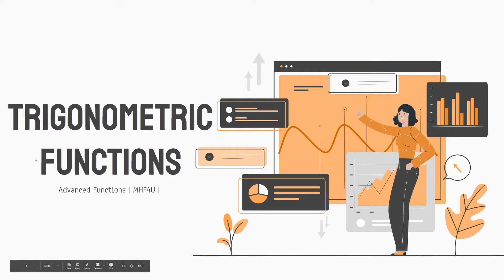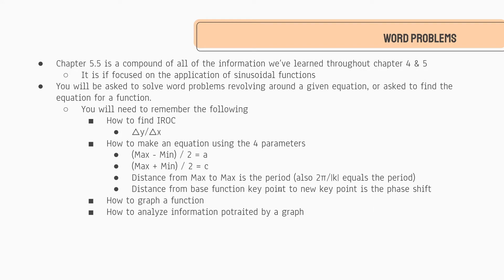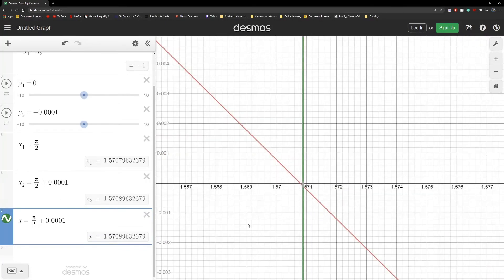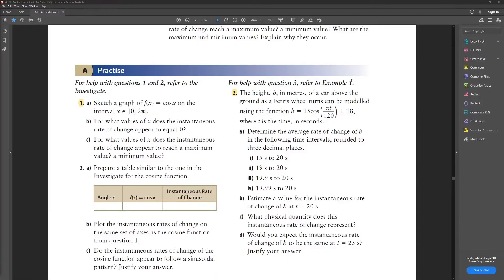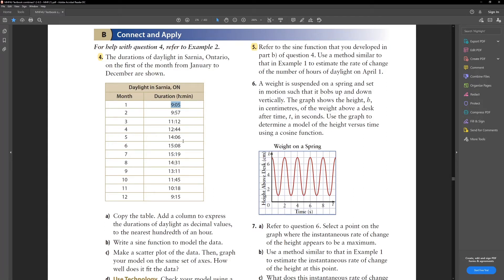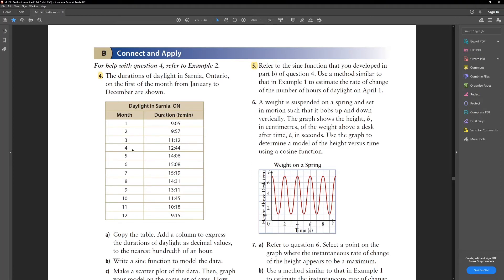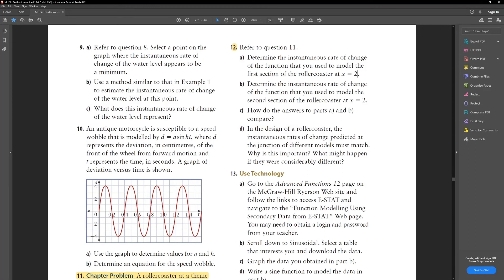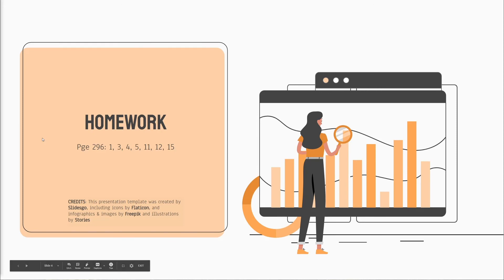Making Connections and Instantaneous Rate of Change | Chapter 5.5 | Learning Advanced Functions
Hello friend! In this video,  we will wrap up chapter 5. We are going to go over several application questions, as well as cover all of the remaining content for trigonometry!

-=- Links -=-
5.5 Presentation

-=- Slide Information -=-

Chapter 5.5 is a compound of all of the information we’ve learned throughout chapters 4 & 5. It is if focused on the application of sinusoidal functions
You will be asked to solve word problems revolving around a given equation, or asked to find the equation for a function.
You will need to remember the following
How to find IROC
△y/△x
How to make an equation using the 4 parameters
(Max - Min) / 2 = a
(Max + Min) / 2 = c
Distance from Max to Max is the period (also 2π/|k| equals the period)
Distance from the base function key point to the new key point is the phase shift
How to graph a function
How to analyze information portrayed by a graph